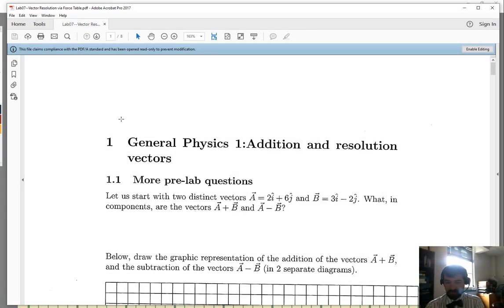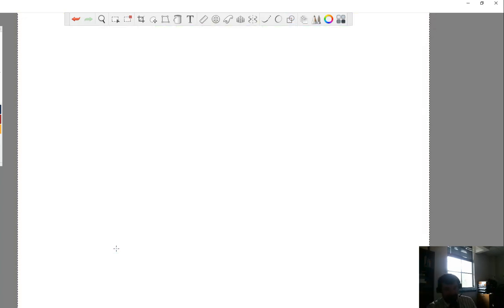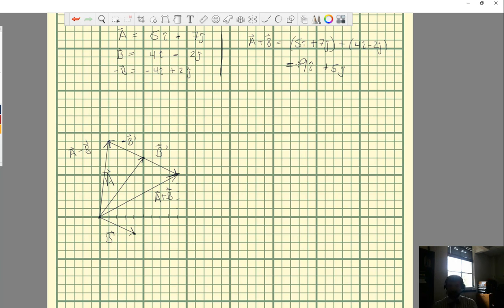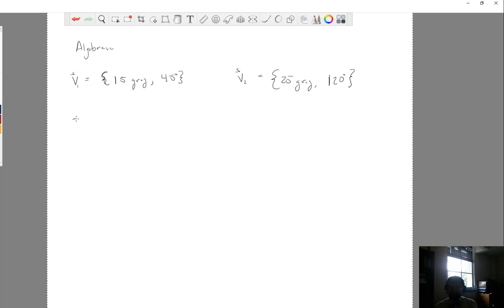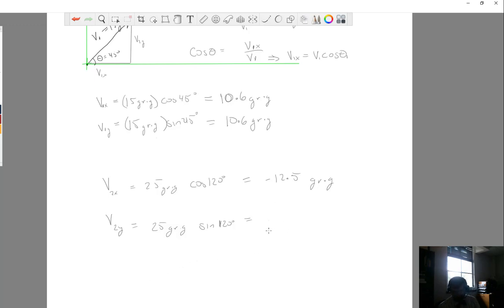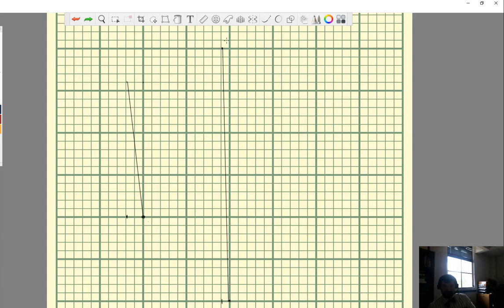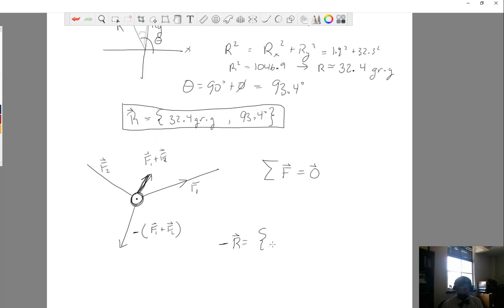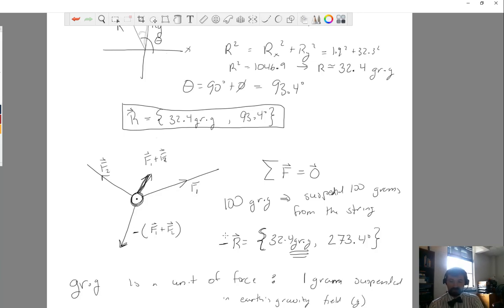Vector Resolution Lab: Adding Vectors Walkthrough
This video shows a bit about how to add vectors.